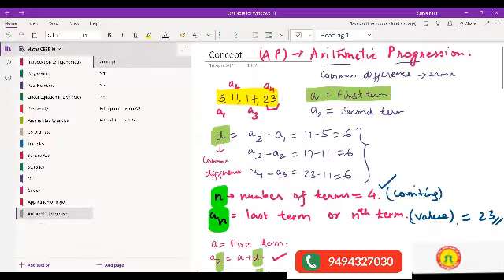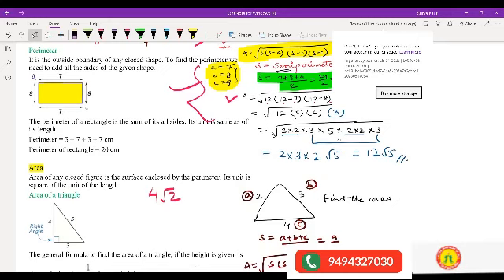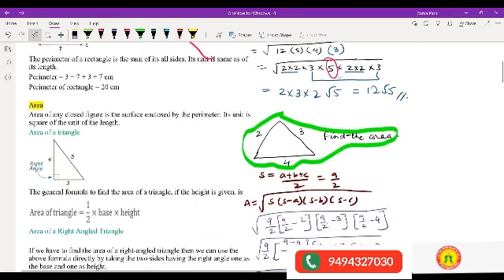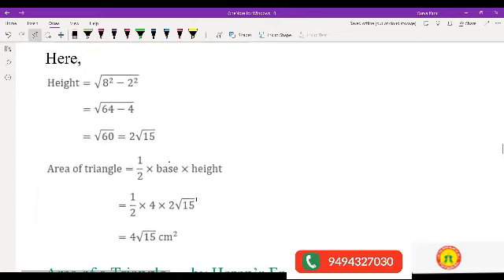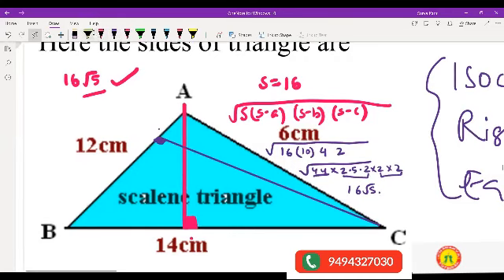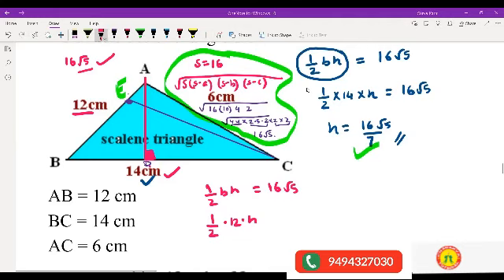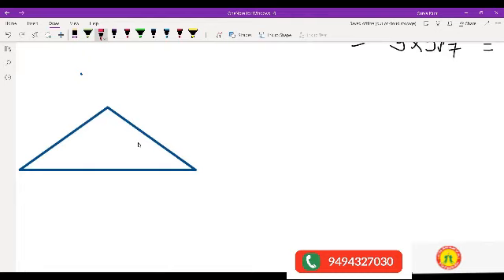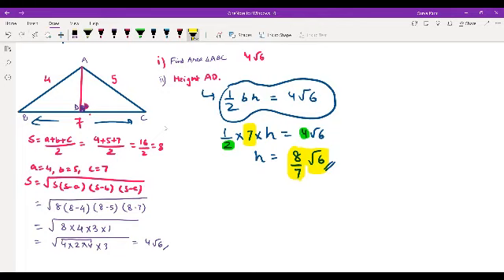HERONS FORMULA L1